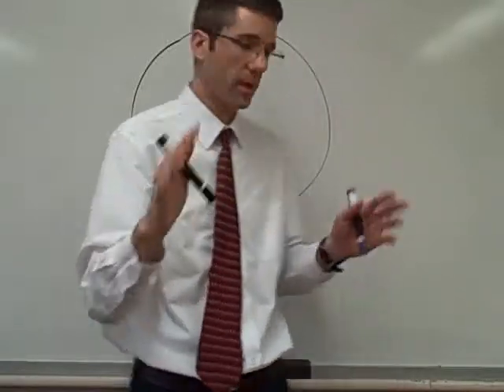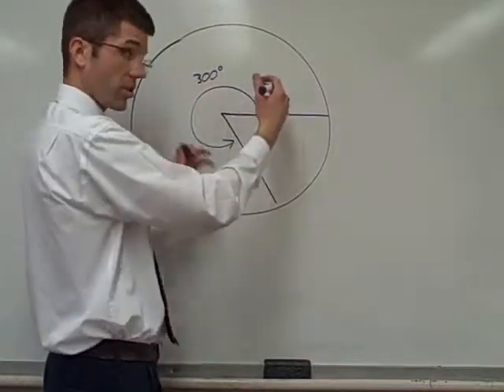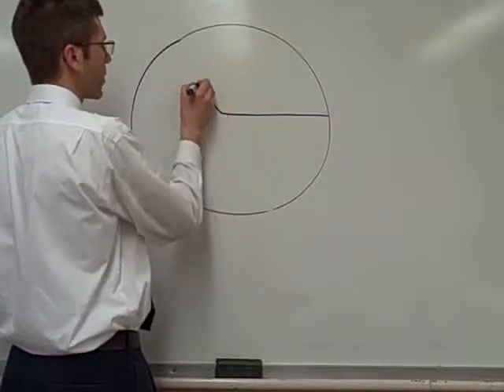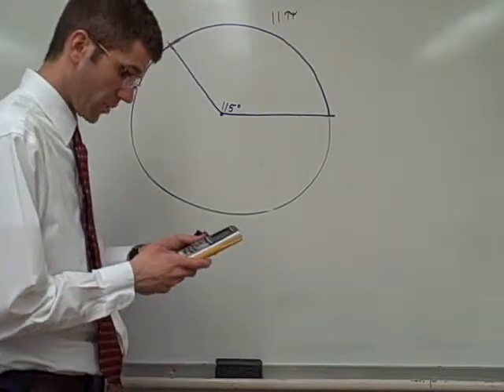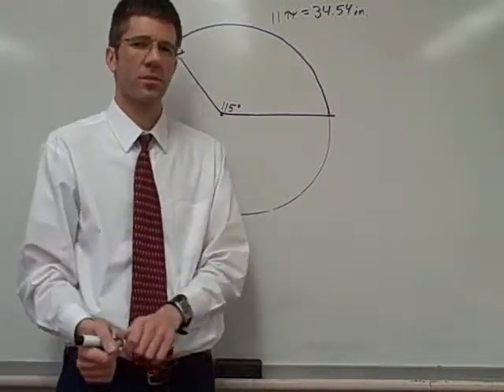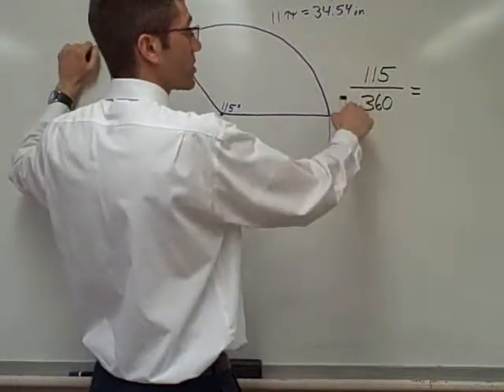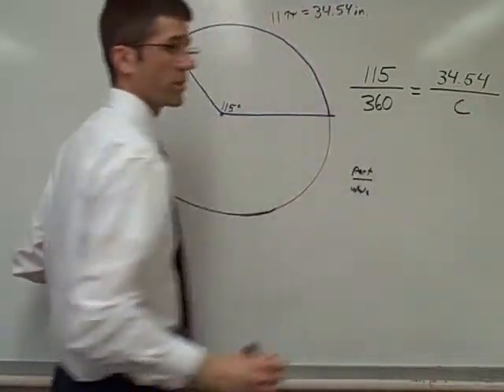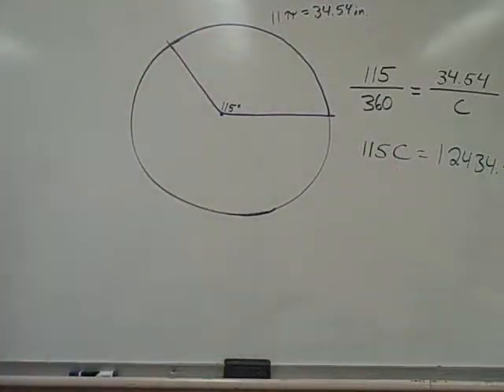Arc length and circumference (#20)